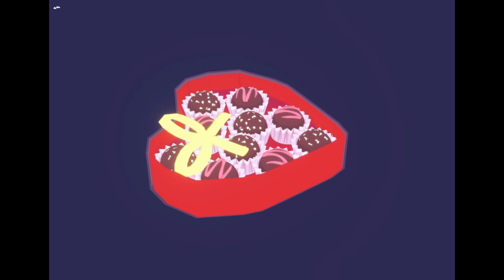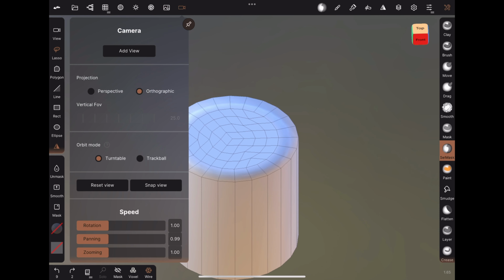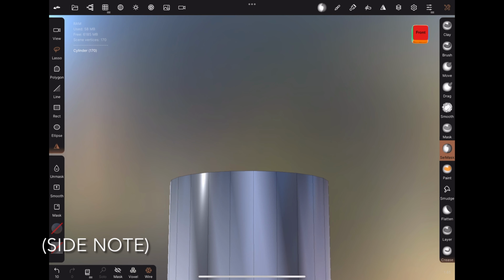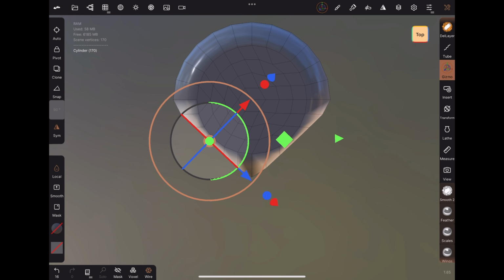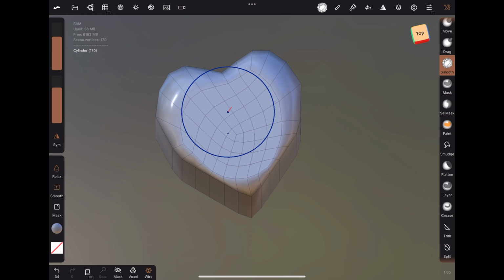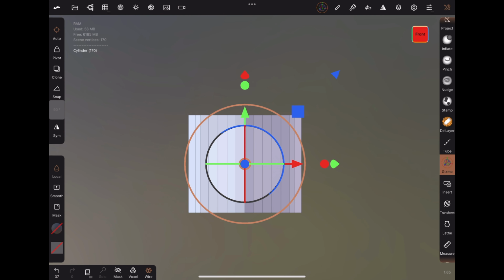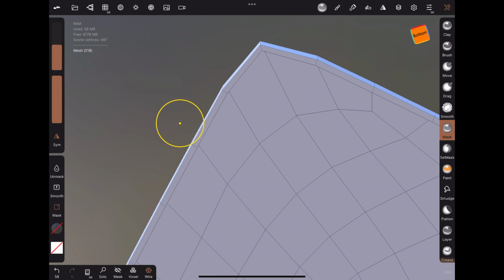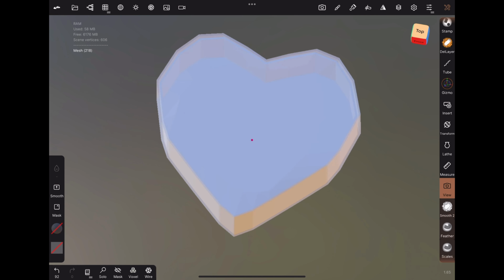Chocolate Box Part 1 of 2 | 3 min Nomad Sculpt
Seps
- cylinder - set to 24, 1, 1 for divisions
- selection mask the bottom right quarter (along perimeter).
- set gizmo to symmetry, local; rotate pivot
- scale inwards to make the edge flat
- now mask top quarter, but stretch vertically and rotate. Repeat until satisfied
- scale vertically if needed
- mask all except bottom vertices on box
- trim away all but bottom face
- shell extract the mask
- duplicate the lid for the bottom of the box, resize a bit and rotate 180

Part 2 low poly chocolates coming soon :)